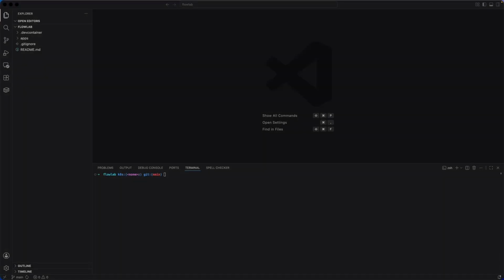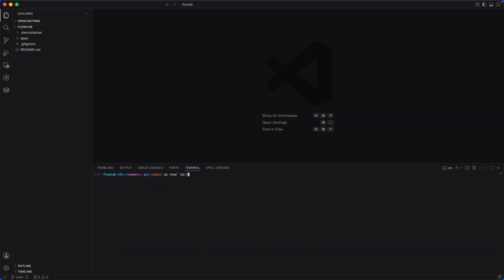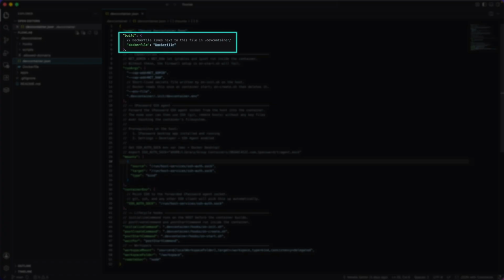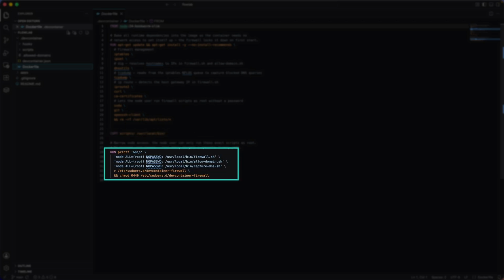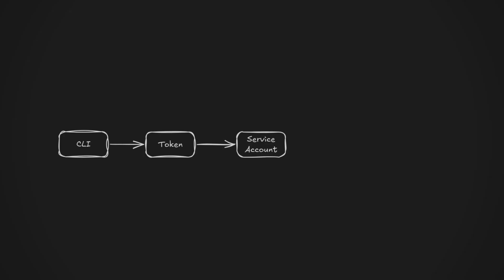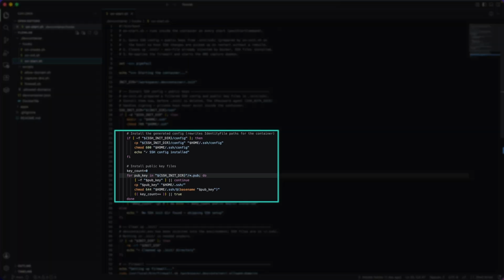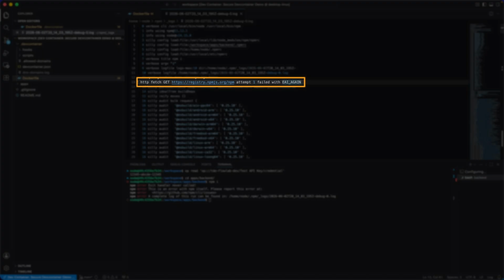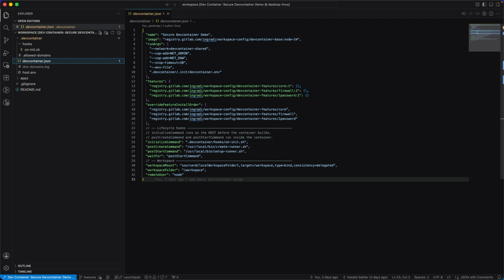My Actual Setup | Rethinking the Dev Environment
In the last episode I talked about blast radius and why it matters. This is the actual implementation: SSH keys off disk, secrets out of .env files, and development code running in an isolated environment with only deliberate outbound access.

This is a simplified version of my real setup. The full one has more on top, but this is the core and everything you need to get started.

What's covered:
00:00 Intro
00:25 SSH Keys
02:38 Secrets
04:57 Runtime Isolation
05:54 Devcontainer Configuration
08:32 Dockerfile
09:15 Firewall
11:46 Secrets in Devcontainer
13:22 Lifecycle Scripts
15:08 Full Demo
18:24 Real Setup
20:50 Outro